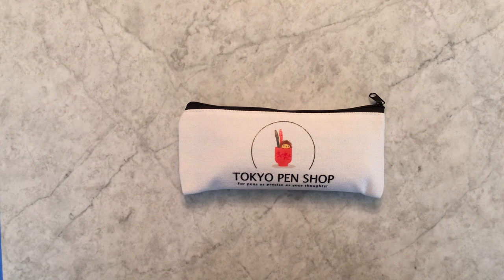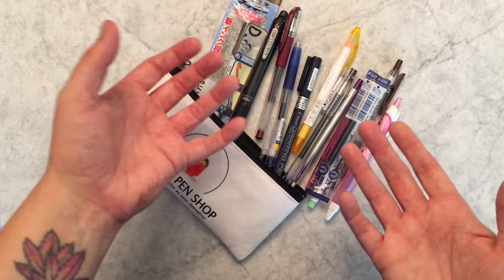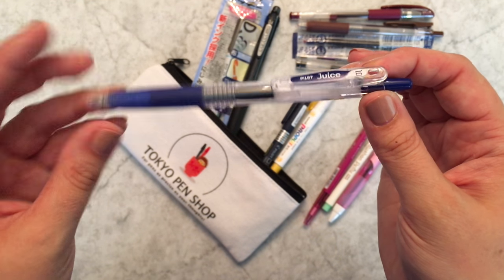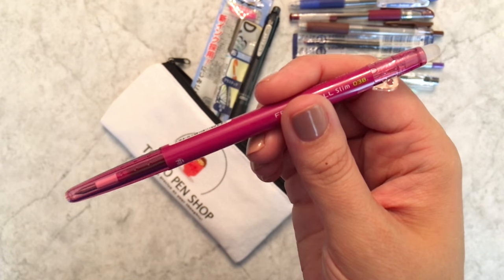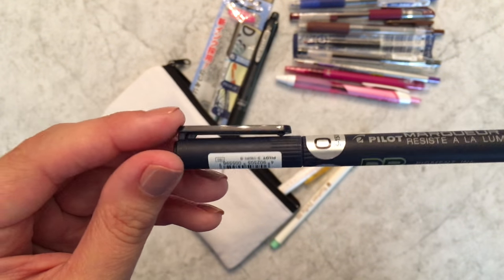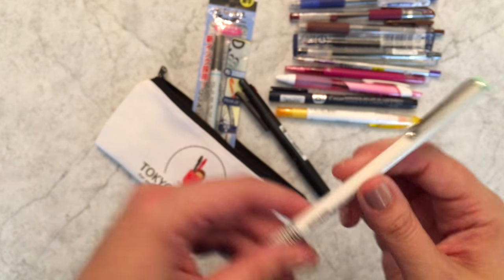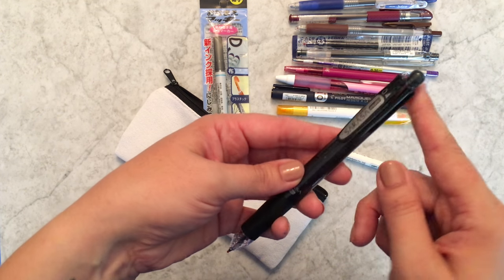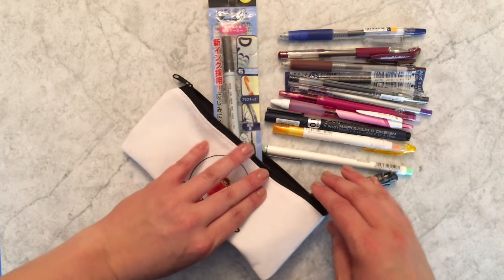Kimberly's Starter Kit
The Japanese Pen Starter Kit is a set of products from our store designed to give you an introduction to the world of Japanese pens.  This carefully curated set includes pens in a variety of colors, tip sizes, and inks to illustrate the benefits of Japanese pens over what is available in the American market.